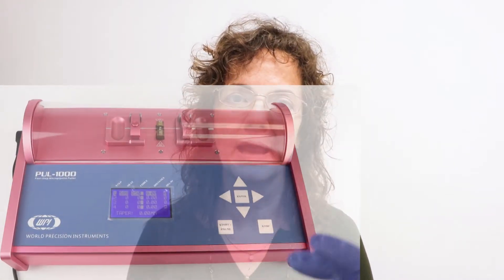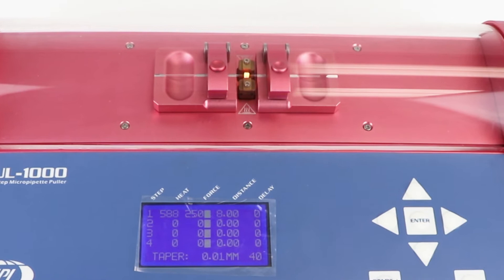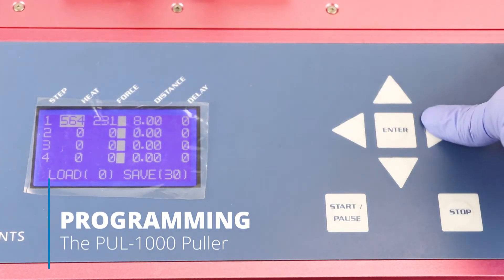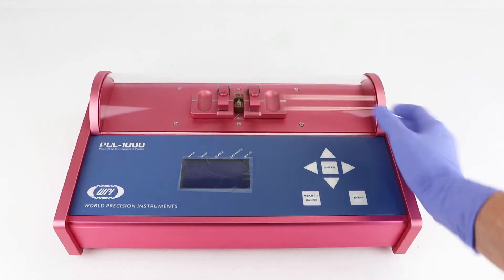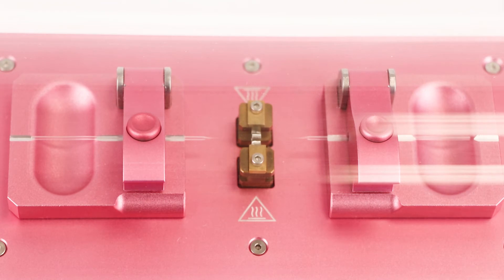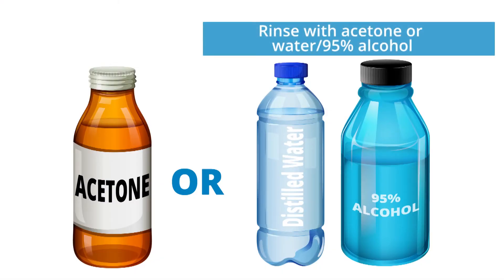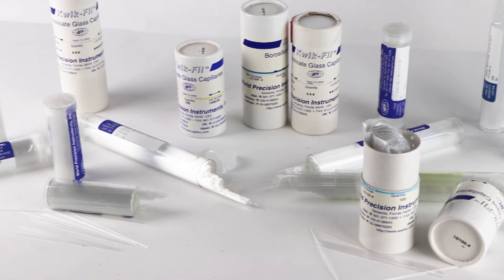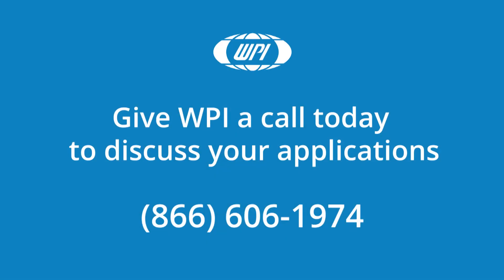Why Buy a PUL-1000 Research Puller for Making Micropipettes?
PUL-1000 is a microprocessor controlled, four-stage, horizontal puller for making glass micropipettes or microelectrodes used in intracellular recording, patch clamp, microperfusion and microinjection. The PUL-1000 is capable of producing a vast array of pipette shapes, such as a long graduated taper, a short graduated taper and a short taper bee stingers. Here's a quick introduction the the PUL-1000 research puller.